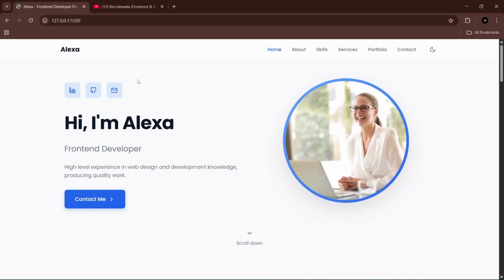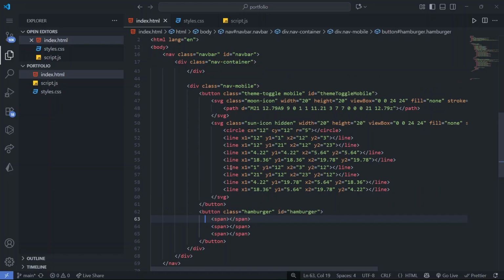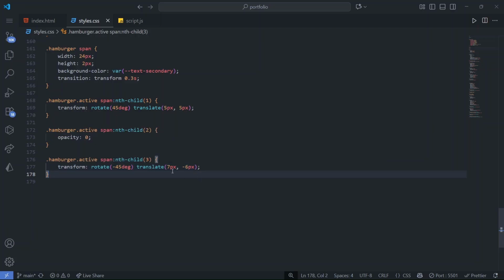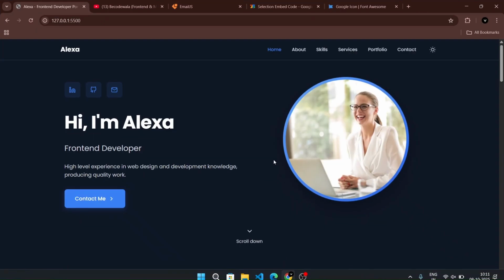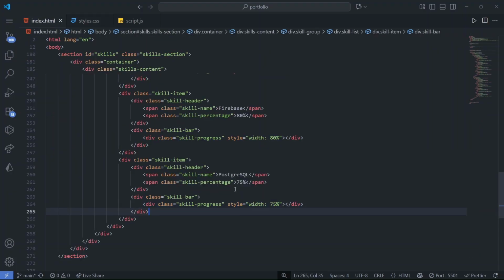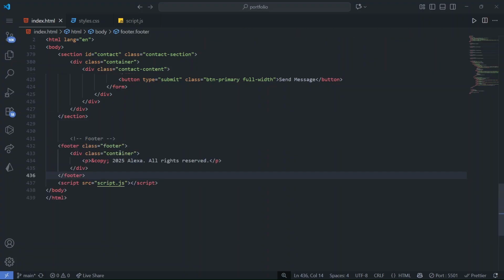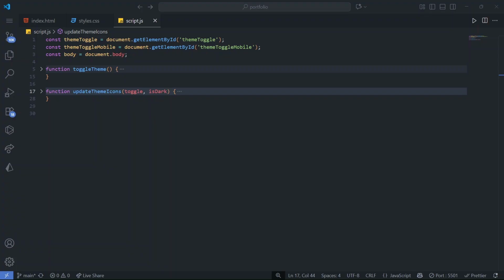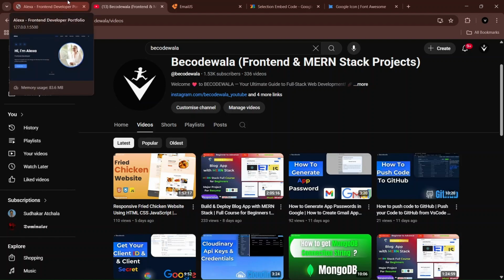How To Make A Portfolio Website Using HTML CSS JS | Complete Responsive Website Design | Dark Mode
In this full tutorial I’ll show you how to build a clean, modern portfolio website like “Alexa” — a responsive one-page site to showcase your skills, services, and projects.

What you’ll learn:
How to structure a semantic HTML layout for a portfolio (Hero, About, Skills, Services, Portfolio, Contact)
Responsive layout techniques with CSS Grid and Flexbox
Styling a modern UI: cards, badges, progress bars, and hover effects
Creating a circular profile image with decorative outline and shadow
Building a projects/portfolio grid with individual project cards
Implementing skill bars (animated progress indicators)
Responsive navigation and scroll behavior
Contact form UI + basic client-side validation
Accessibility considerations and small UX improvements

personal portfolio website step by step
frontend projects for resume
modern portfolio website design
responsive web design project
coding projects for portfolio developers
portfolio website full tutorial
web development project for beginners
javascript projects for beginners to advanced
build portfolio website from scratch
frontend developer projects

⭐CHAPTERS--
00:00  Intro
00:03  Demo
05:30  Navbar
27:48  Home Section
40:16  About Section
46:47  Skills Section
54:12  Service Section
58:17  Portfolio Section
01:04:20  Contact and Footer Section
01:11:03  Adding Responsiveness
01:15:45  Adding Working Functionality with JavaScript, And Thanks for watching